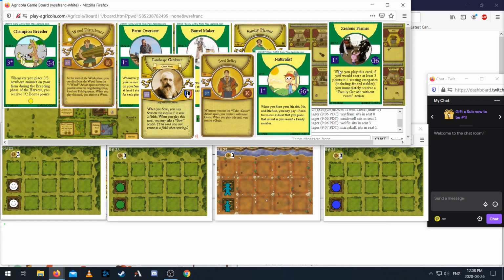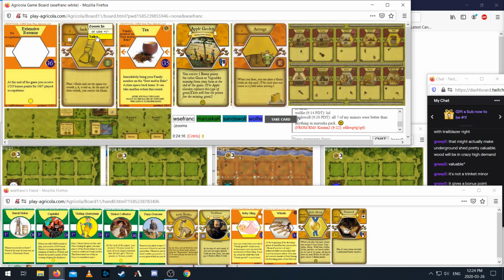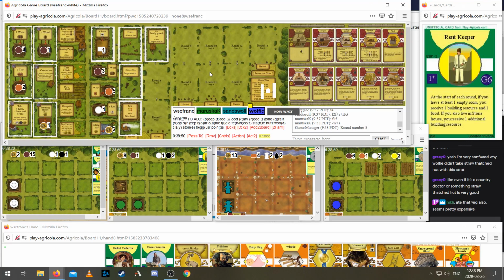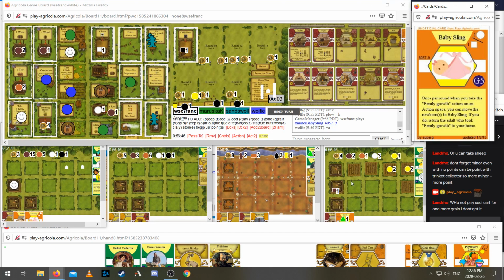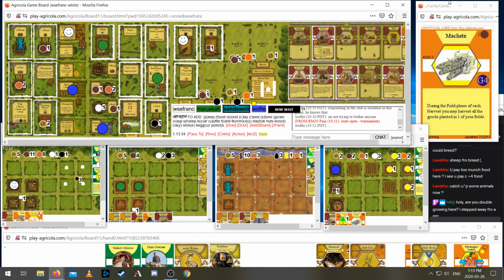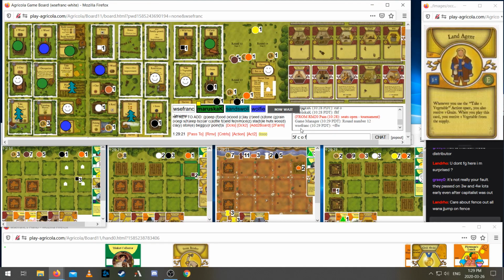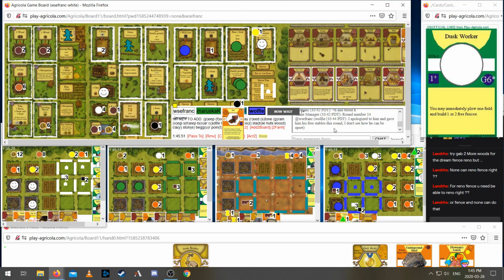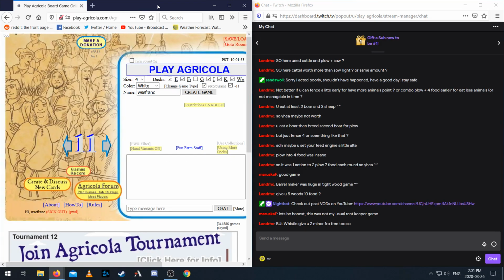Let's Venture Into the Salt Mines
EIKWmFrG456 4er with maruskaK, sandswoll, wolfie